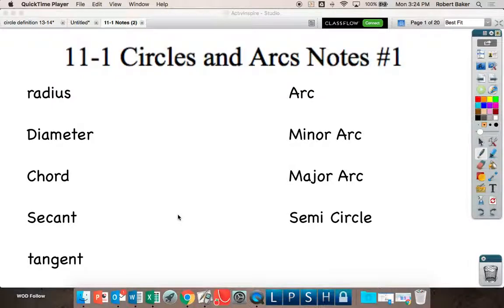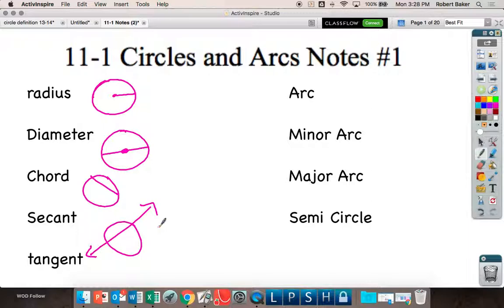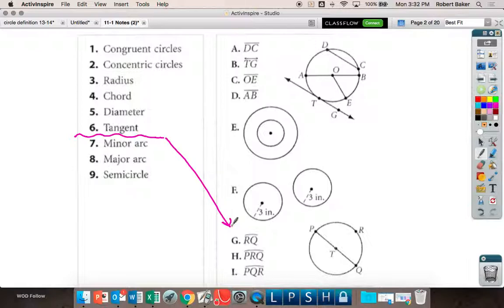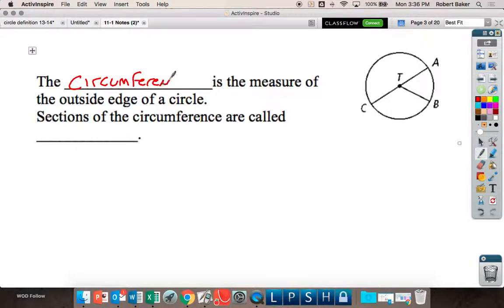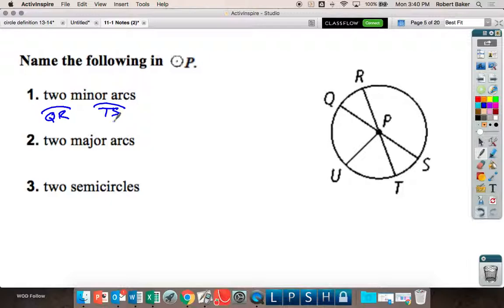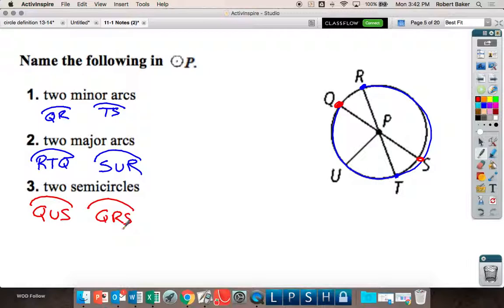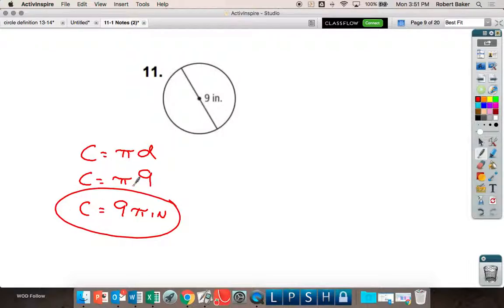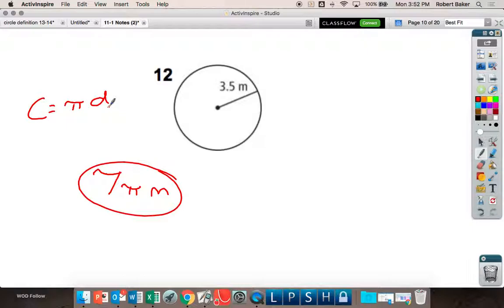Circle 11.1a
Robert Baker Canyon High School